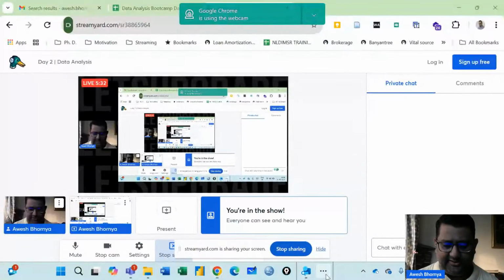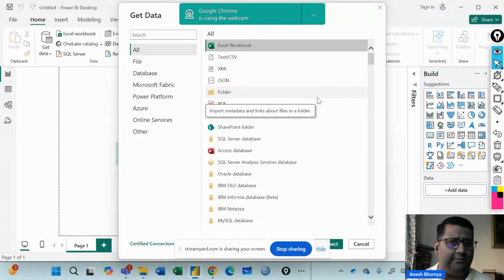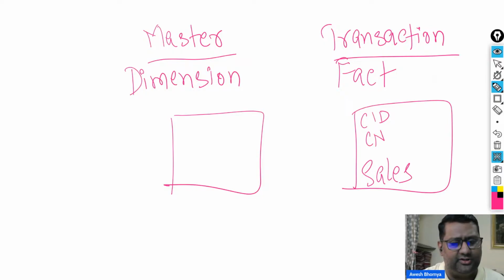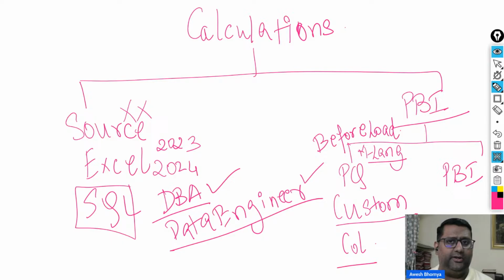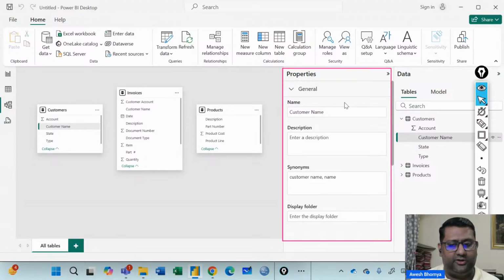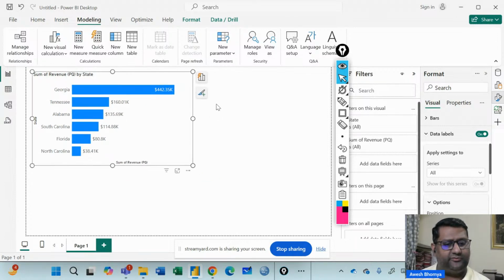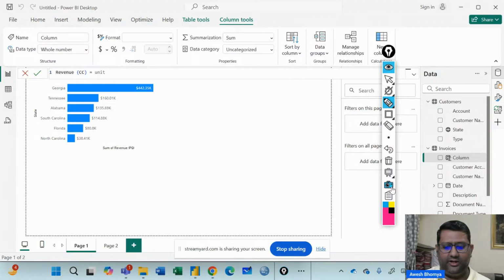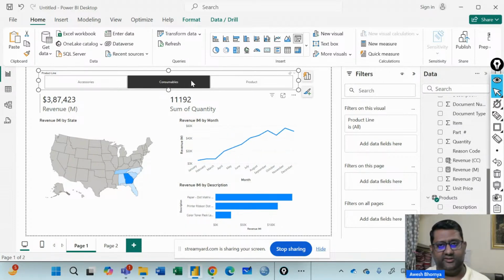Day 2 | Power BI for Interactive Visualization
Advance Data Analysis using Excel and PowerBI 2 Days Project Workshop in collaboration with the Google Developer Group MAD Mumbai, National Skill Development Corporation, ITM Group of Institutions, and LetsUpgrade🤩

Registration ✍🏼, Attendance ✔️, LU Coins 🪙, Certificate📜 Everything is in one place, Everything is in ONELINK